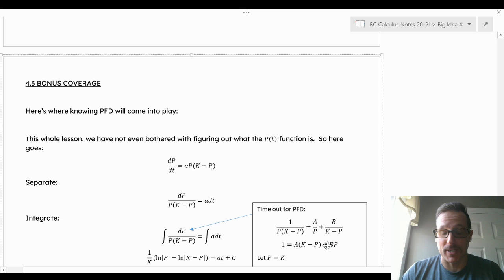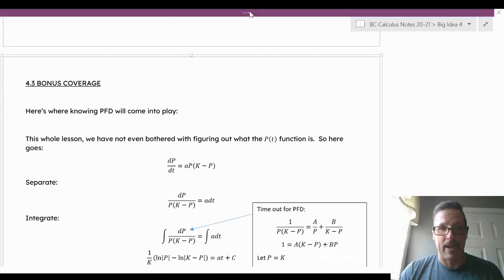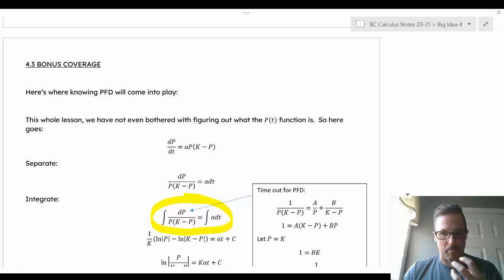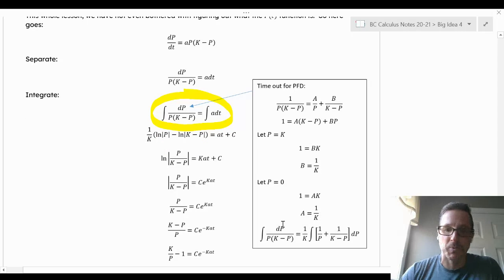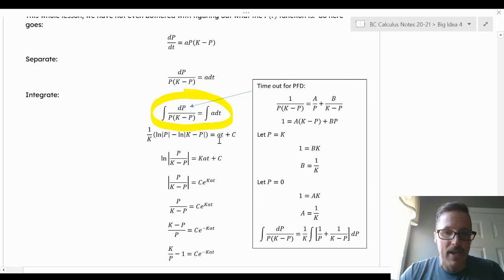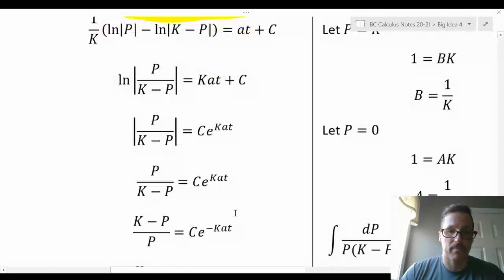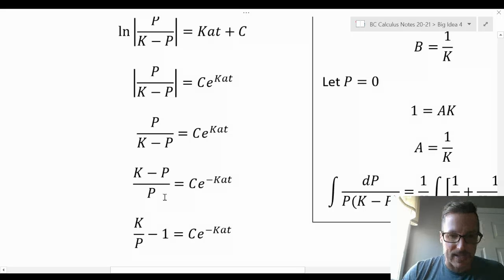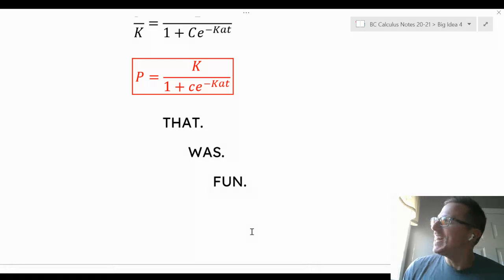4.3 Bonus Coverage